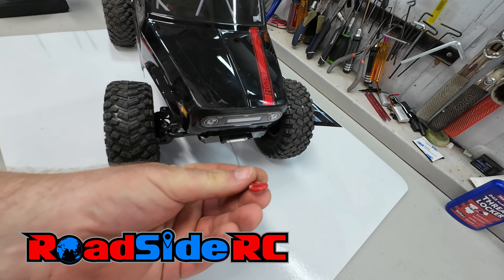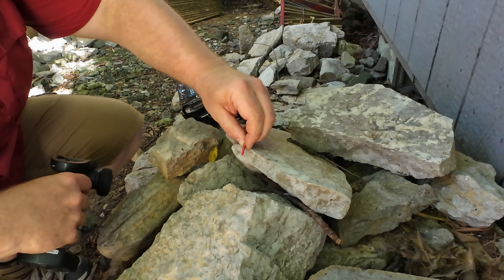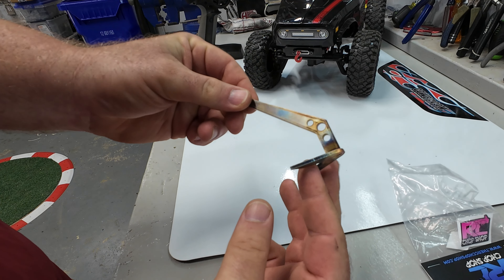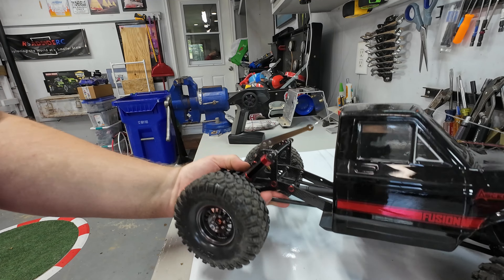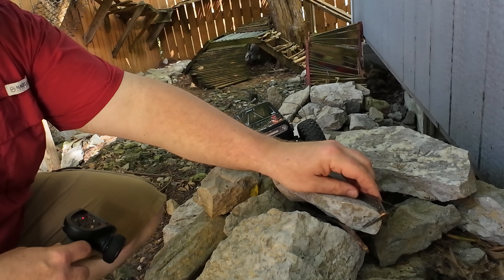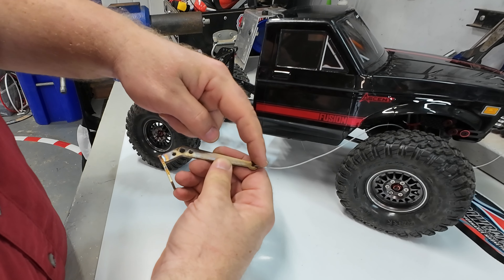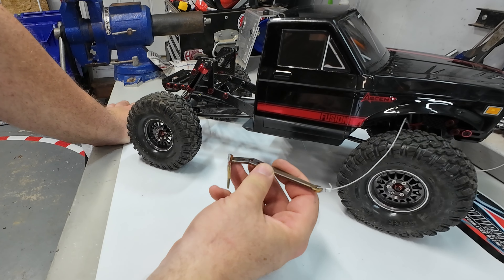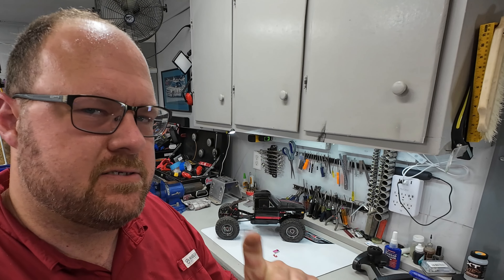Improve You Winching! Land Anchor from RC Chop Shop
I recently installed a servo winch in my Redcat Ascent...and quickly found out how the stock hook was rather...useless.

BUT - the RC Chop Shop sells these trick land anchors, so in this video, I swap the junk hook for a useful anchor!

Interested in picking one of these up?

Video timeline:
0:00 Problem
0:51 Land Anchor
2:20 Test
2:50 Thoughts